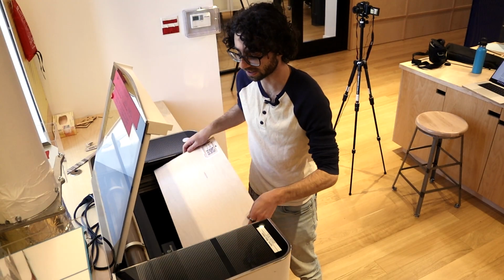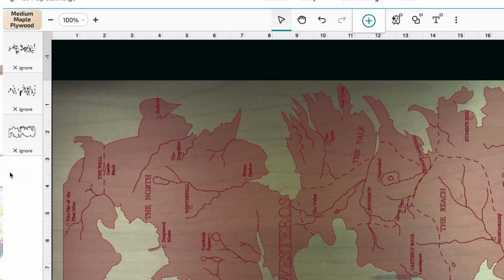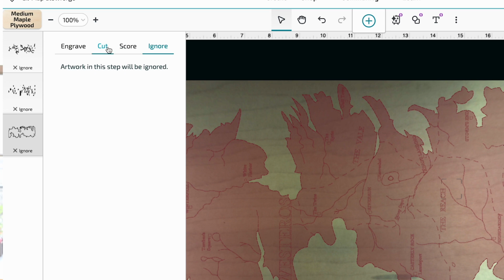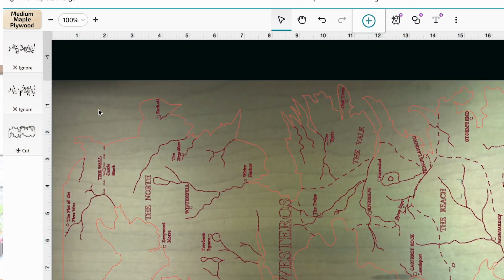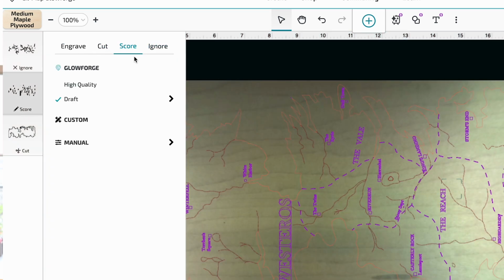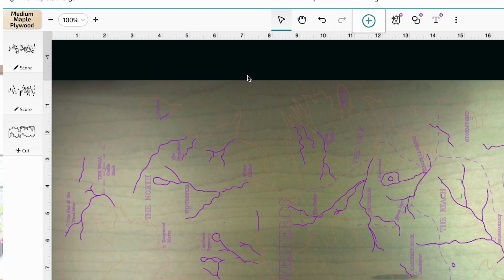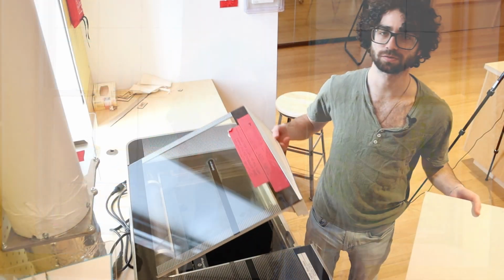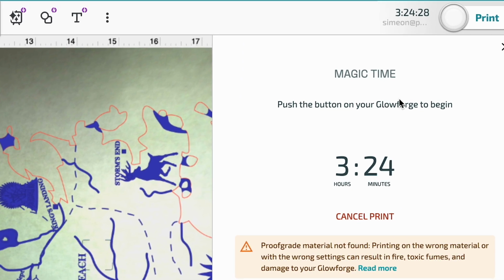I Made a Topographical Map of Westeros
Watch as I make three maps of Westeros, the mainland in Game of Thrones which culminates in a laser cut topographical map!

This Video was made in and for The Possible Zone, check them out: